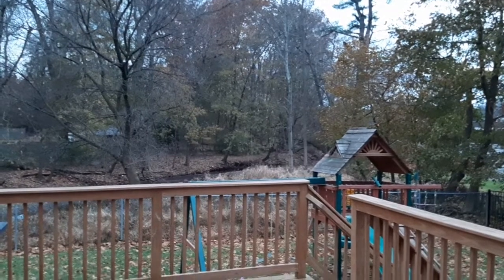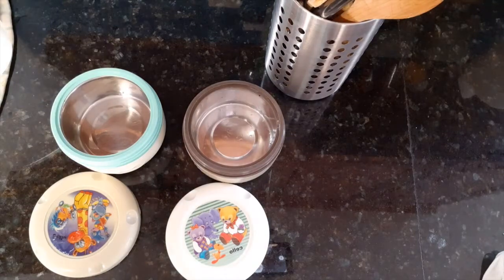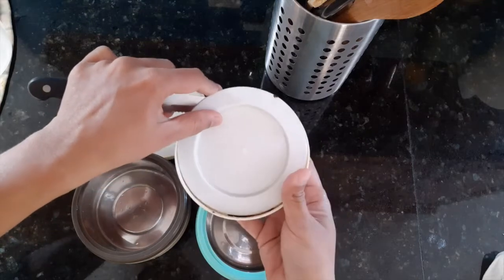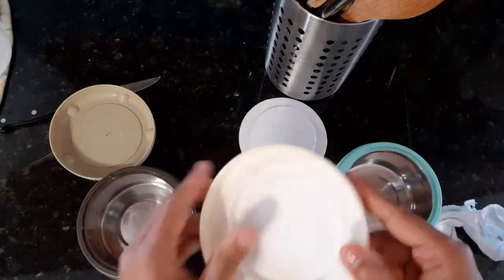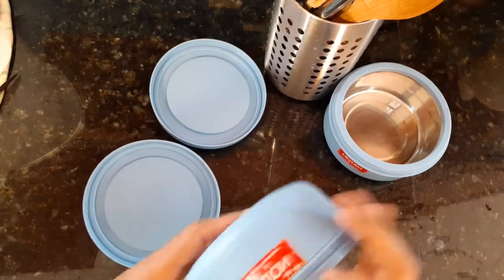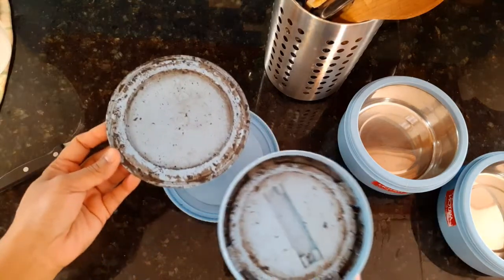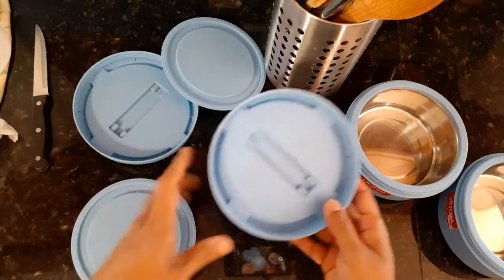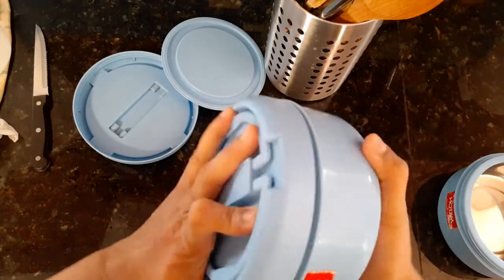How To Clean Hotpot (Cello or Milton) or Thermos Container | Tip#2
On a beautiful day, I discovered my Thermos was the dirtiest filled with mould and I couldn't believe my own eyes! Check out this video where I clean all the accumulated grossest dirt!

In the end, I felt very satisfied with what I had accomplished!

PS: If you are first-timer to my channel, welcome! Here my main idea is to put an effort to say goodbye to pre-diabetes by eating a healthy portion of INDIAN FOOD (but also other foods occasionally and one plate serving concept) every day since my husband does not like any other kinds of food. Pre-diabetic condition is something you need to take seriously. Another reason for making these videos is that my boys would use them in the future! Eat a healthy portion, exercise a lot, be happy (by engaging in activities you love to do), eat fruits and vegetables, or foods with proteins like nuts when you get hungry in between. I give a lot of importance to eating fruits every day after every meal without forgetting! Again I am not putting any special effort in making these videos mainly because these are the meals I prepare for my family that way I am also maintaining the authenticity!